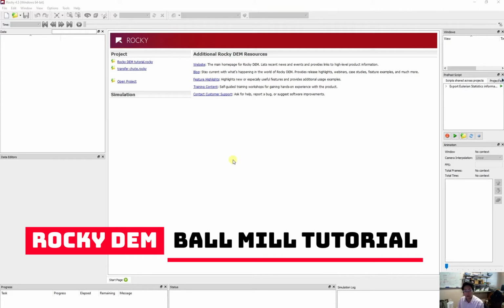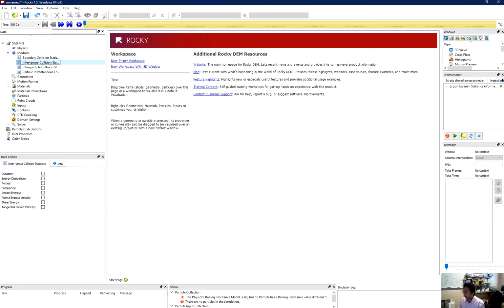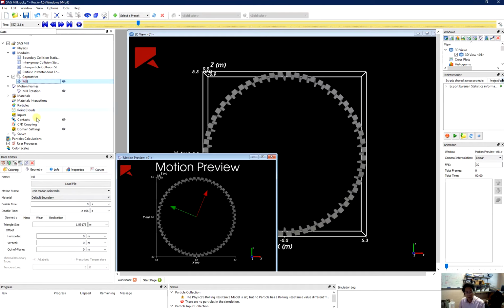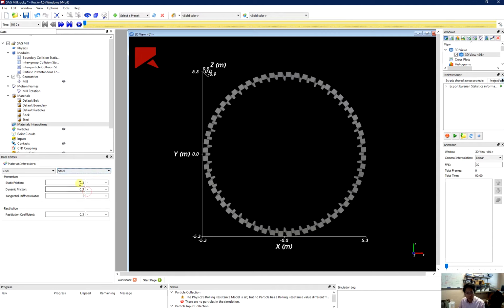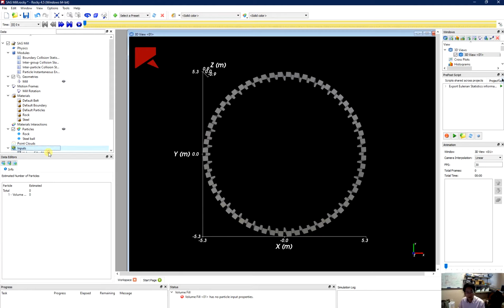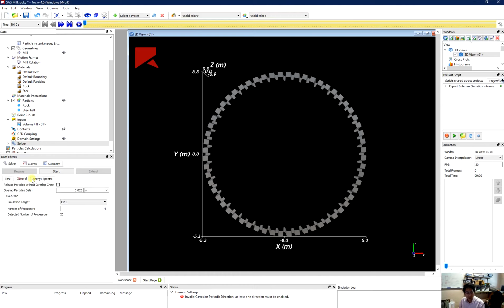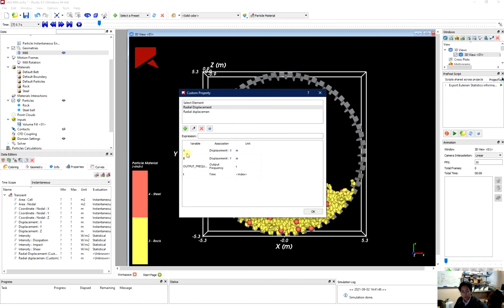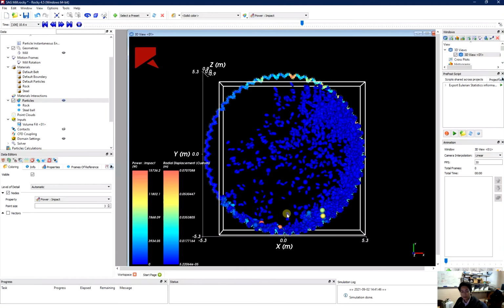Rocky Ball mill tutorial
This is an example how to create a Rocky DEM model
1:16 Set physics
   1:33 Rolling resistance & Softening factor
   1:52 Collected collision data
3:18 Set geometry
   3:43 Import geometry
   4:38 Set rotation
   5:25 Add rotation interval
   5:55 Assign rotation
   6:32 Add wear model
   6:52 Set mesh size
7:02 Set particles
   7:21 Create materials
   8:26 Set interaction properties
   9:15 Create general shape particles
   9:28 Specify Particle Size Distribution (PSD)
   9:58 Specify rolling resistance
   10:29 Create spherical particles
   11:19 Volume fill (generate particles)
 12:40 Set doman
   12:54 Collect contact data
   13:02 Set periodic boundary condition
   13:28 Solver properties
14:55 Post processing animation
   15:39 Colour by material
   16:40 Colour by radial displacement
   17:10 Compute customised value
   19:20 Colour by velocity
   19:41 Colour by impact